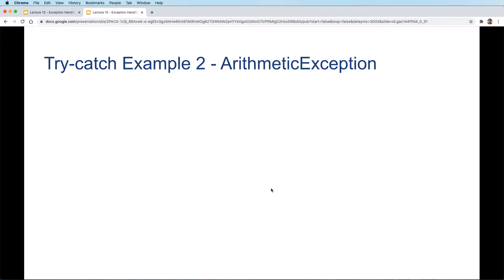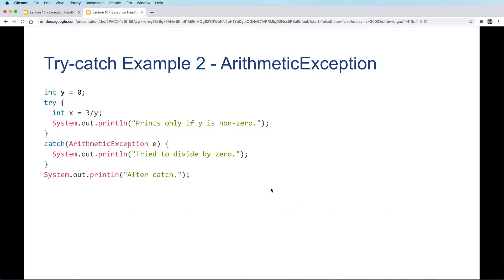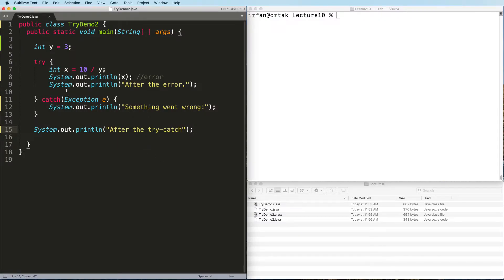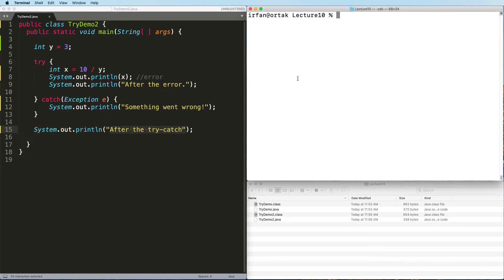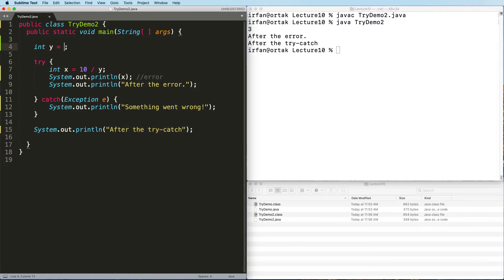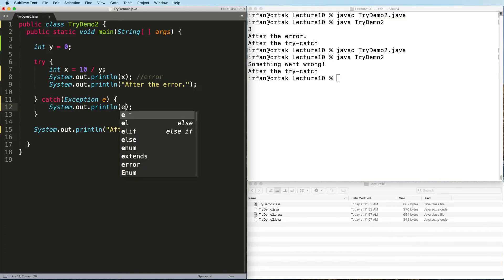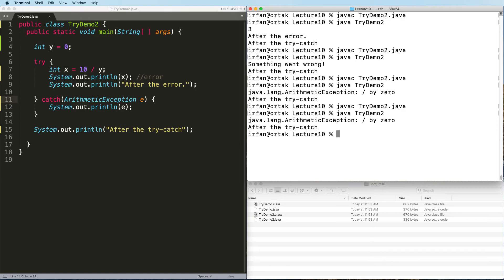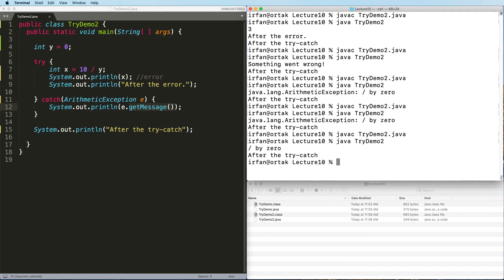Java Exceptions 4: Example - Divide by Zero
A try-catch example.